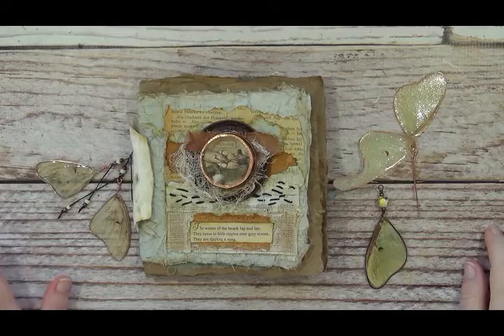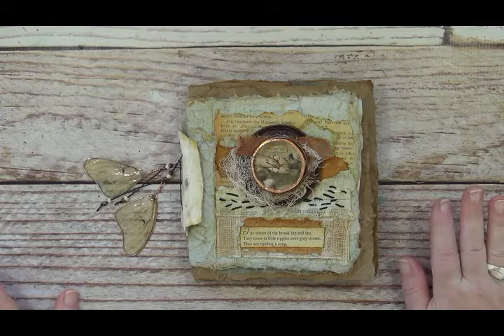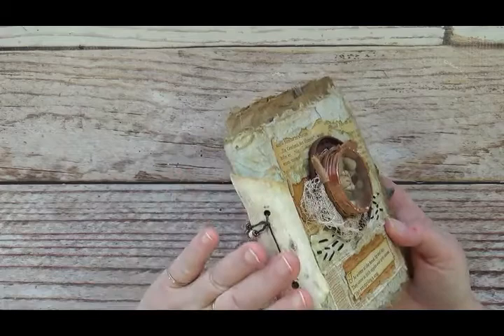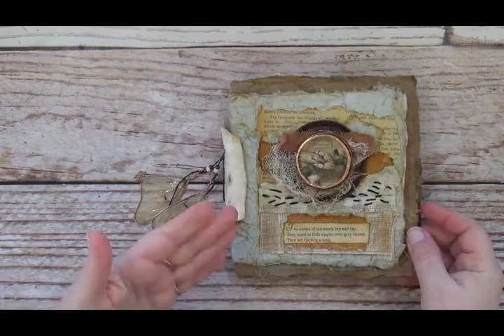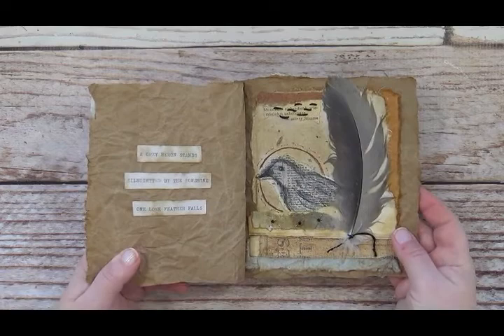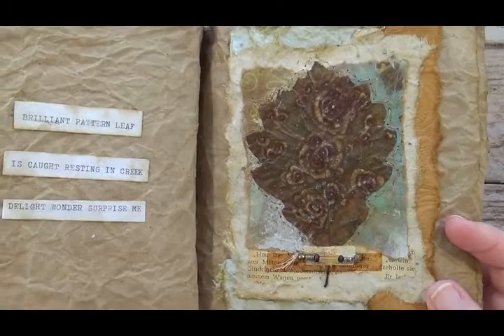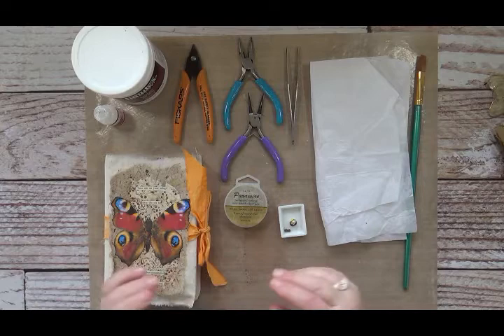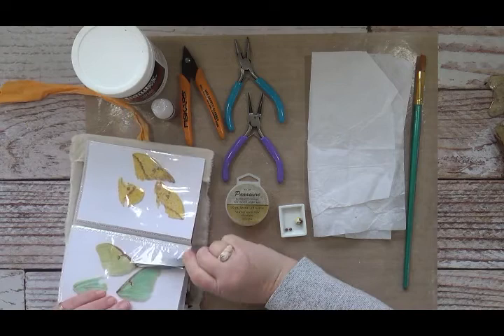Nature Finds Journal FlipThrough with Bonus Butterfly/Moth Wing Charm Tutorial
I get asked a lot what I do with my nature finds and how I incorporate them into my art, this journal is an example of how I would do just that with a bonus tutorial (tutorial begins at 8:22 mark if you want to skip the flip through) of how to encapsulate butterfly or moth wings for use as pendant, earrings, or book jewelry as I have used here.  Enjoy!

Where you can find me:
Etsy